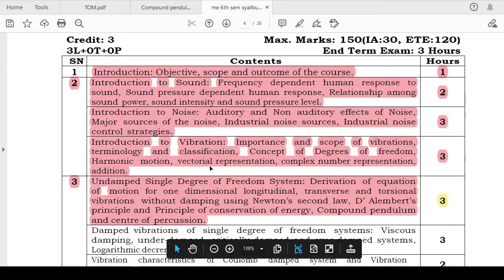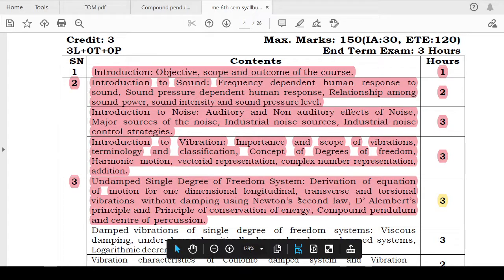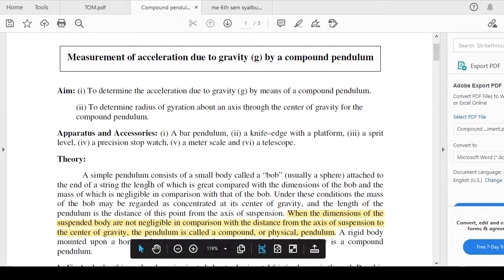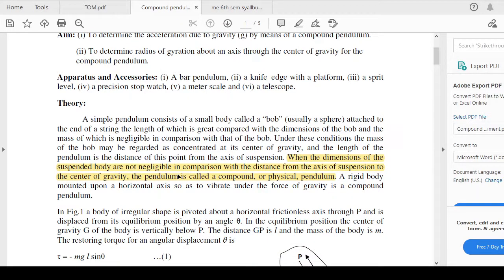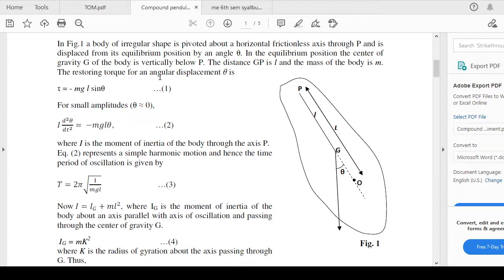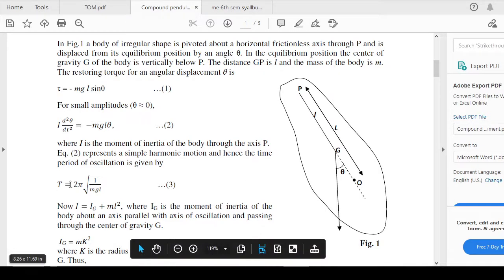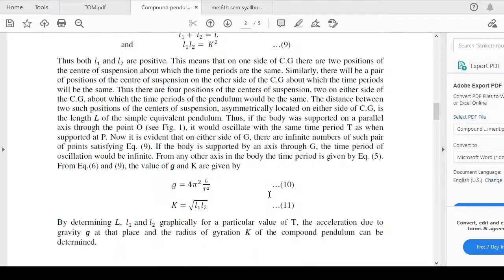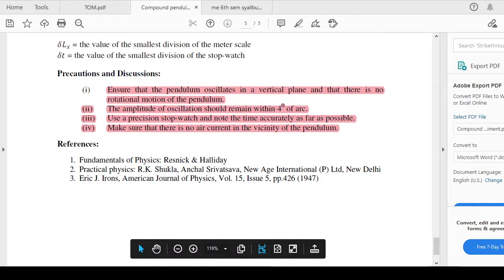ME 3rd yr/6th sem, Mechanical Vibrations:L10:Compound Pendulum by Mr Shubham Awasthi Asst. Prof.(ME)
Mechanical Vibrations: L10: CompoundPendulum by Mr Shubham Awasthi Assistant Professor(Mechanical Department), NPIU/TEQIP Faculty.

Stay Updated! 🔔